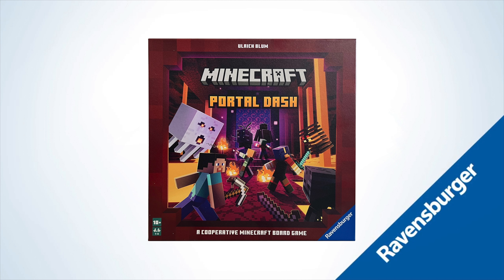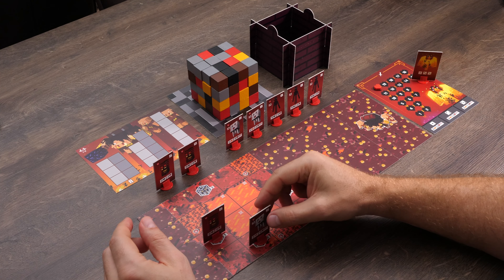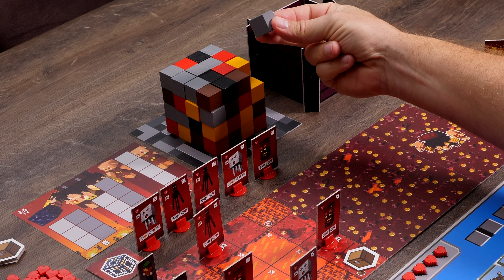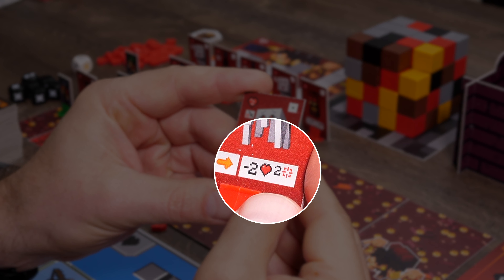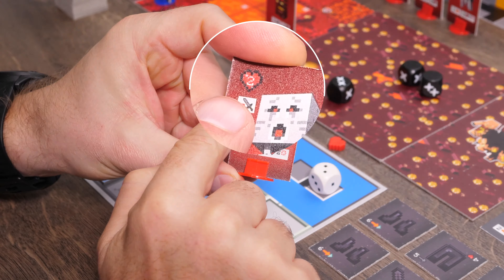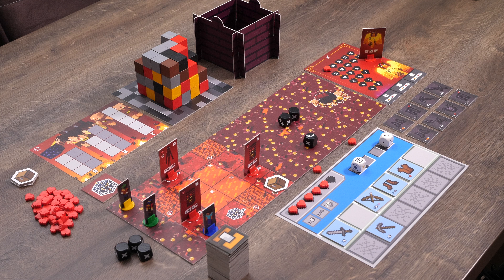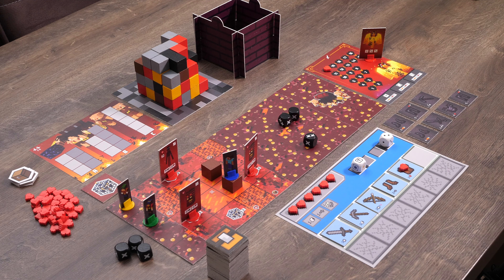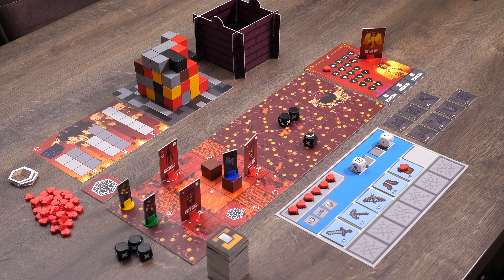Minecraft Portal Dash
In the co-operative adventure game Minecraft: Portal Dash, players try to escape from Minecraft's fiery underworld, the Nether. You sprint through rugged landscapes full of magma and lava and have to prove yourself against dangerous monsters. Only if the players complete the portal in time and defeat its monstrous guardians can they survive the adventure together.

On their turn, players use their equipment to perform two actions. They collect valuable blocks with pickaxes, move around the game board with boots, and use swords and bows to defend themselves against monsters. As the game progresses, they collect increasingly powerful equipment and equip themselves for the arduous adventure. To win the game together, players must traverse the rugged landscapes of the Nether maps and defeat the boss monster that awaits them at the end. On the way, it is important to collect the missing portal stones, which requires a large number of blocks. Players lose if they are late in delivering them or if the supply runs out of blocks. If a player's life points drop to zero, the team has also lost.